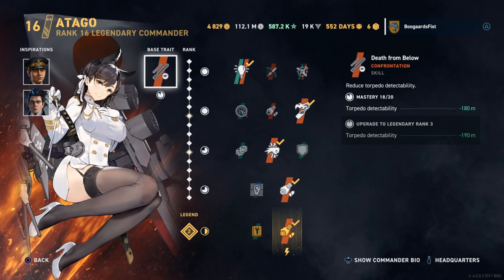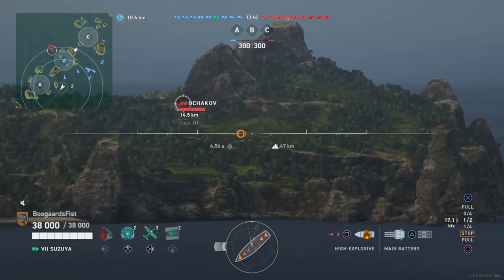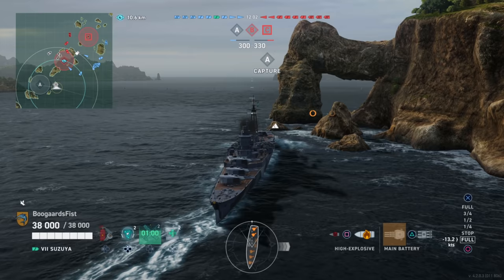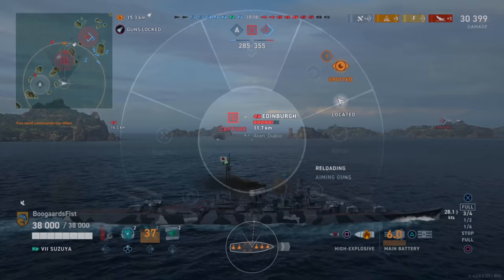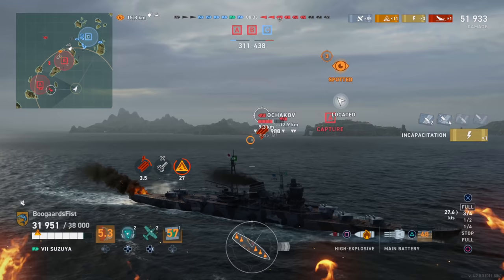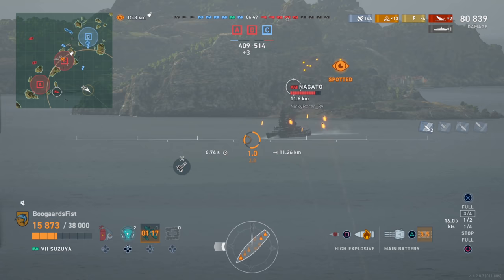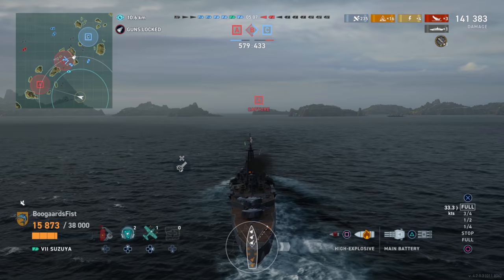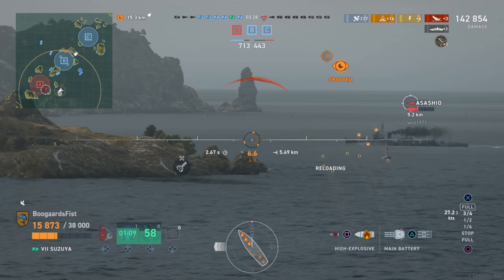Suzuya Get It While You Can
Gameplay review and commander build guide for the Japanese cruiser Suzuya in World of Warships Legends console (WoWs Legends) available on PlayStation, Xbox, IOS and Android mobile.